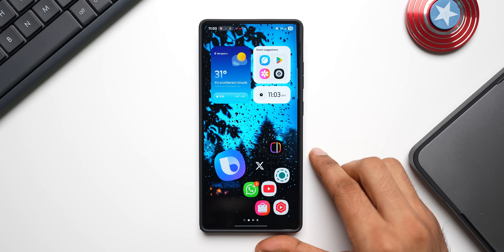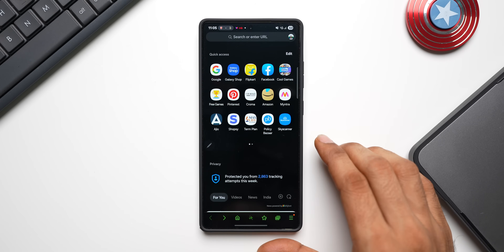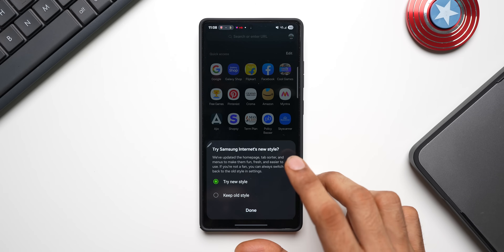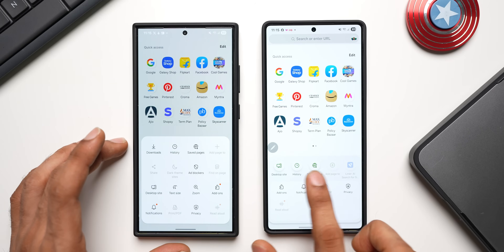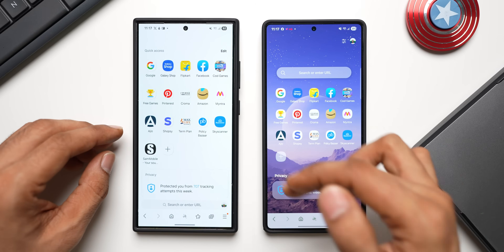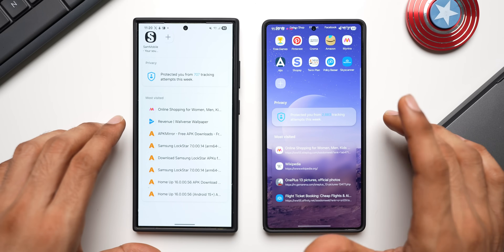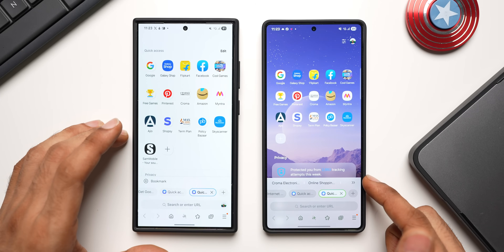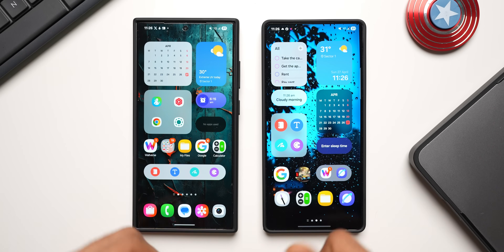You Just Got LUCKY - ENABLE One UI 8's SAMSUNG INTERNET on One UI 7 !